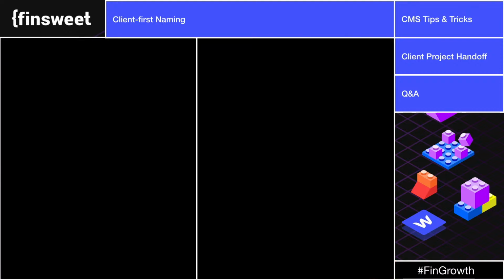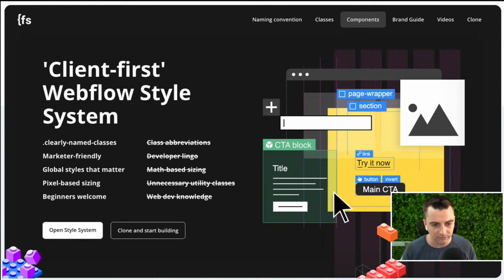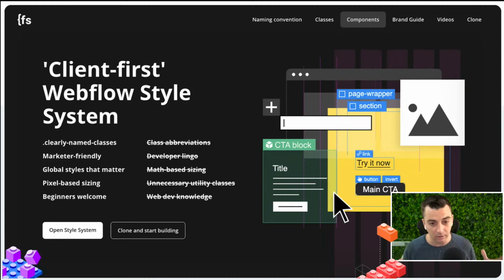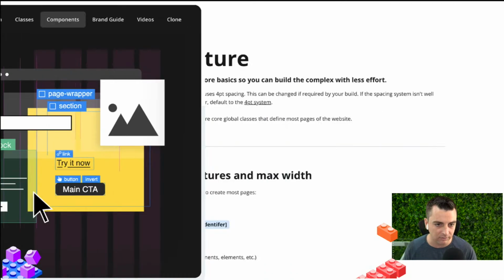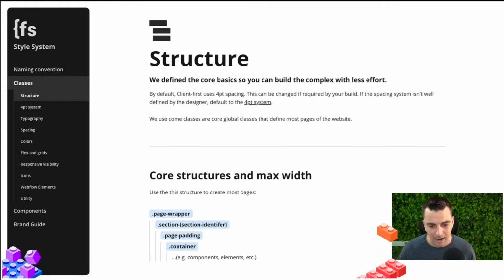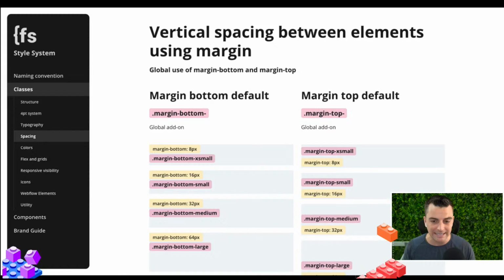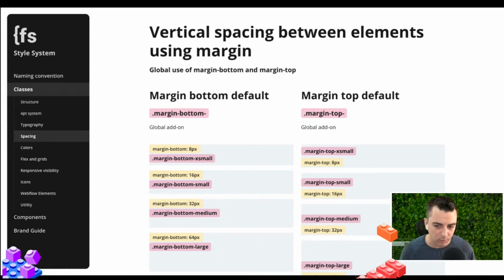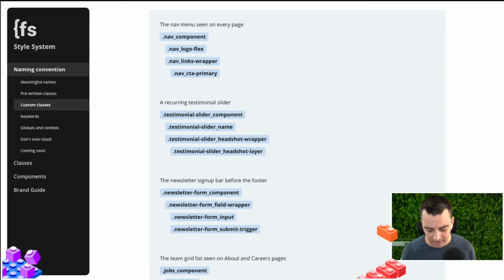#13 - How to optimize your Webflow workflow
In this episode, we will learn all about Webflow best practices. We'll cover CSS naming conventions, page structure, style guides, and everything in between.

TIMESTAMPS:
00:00 - Stream starts
03:36 - Pro vs Amateur
08:23 - Workflow Matters
12:38 - Design Systems???
19:00 - Client-first Naming
30:36 - CMS Tips & Tricks
36:50 - Client Project Handoff
44:10 - Live Q&A

F'IN GROWTH: A weekly live-stream dedicated to helping you grow your @Webflowweb design business. Join us live every Tuesday at 12 PM EST.

// ABOUT US

// SOCIAL